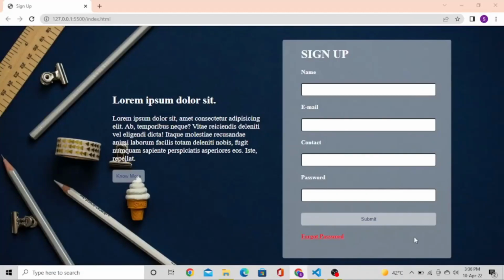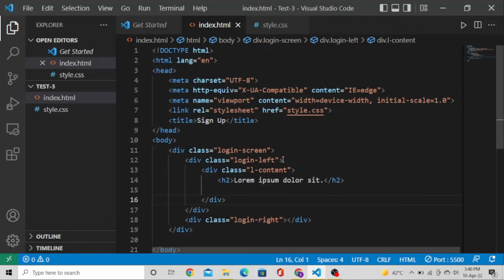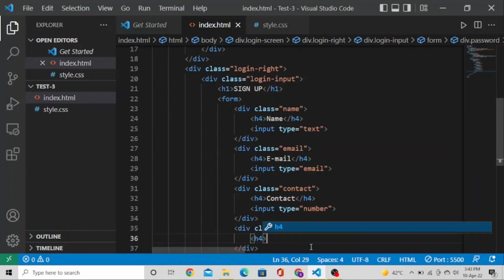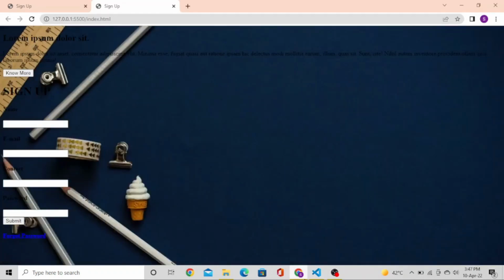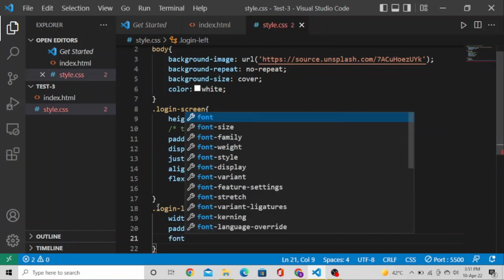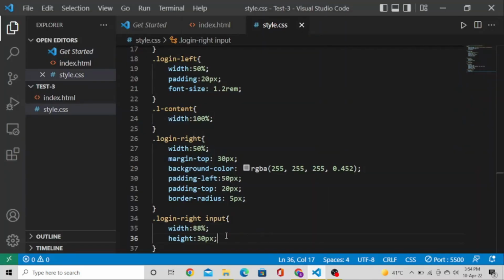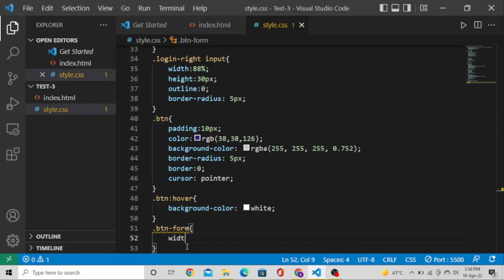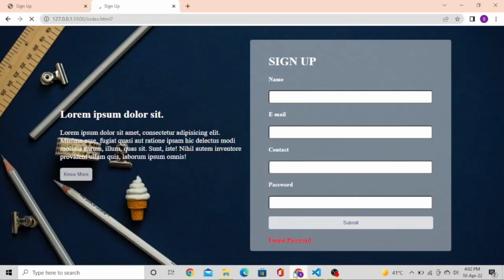Complete HTML and CSS Project Part 1 | Sign up Page |Create Websites Using HTML & CSS | Beginners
Complete HTML Project Part 1 | Sign up Page |Create Websites Using HTML & CSS | Beginner Tutorials|

Topics Covered :-
create website using html and css
html website
create a website using html
website design